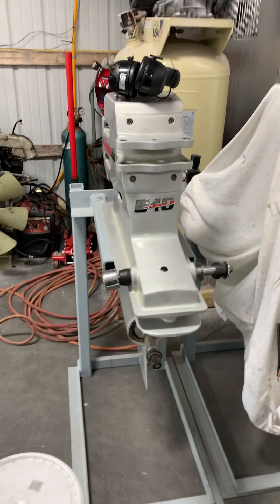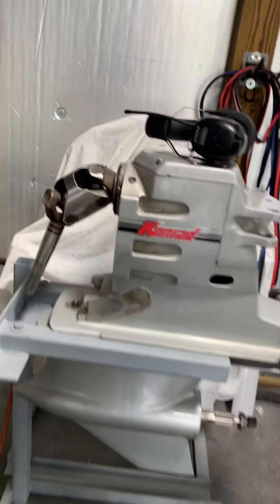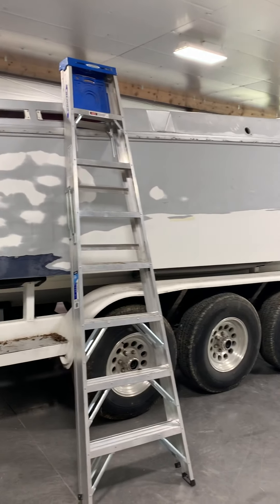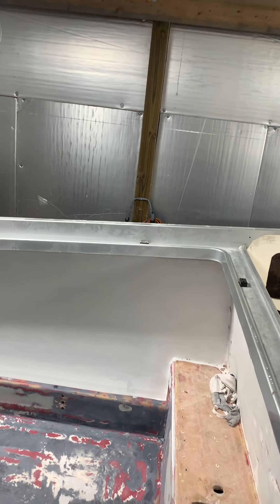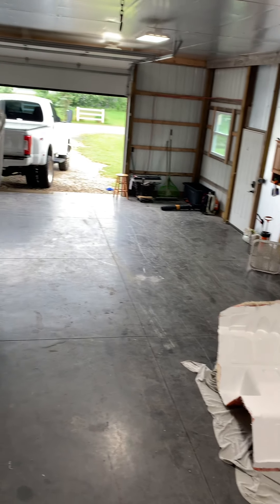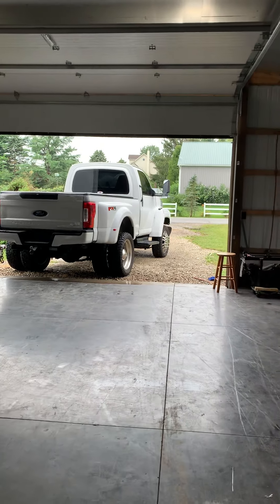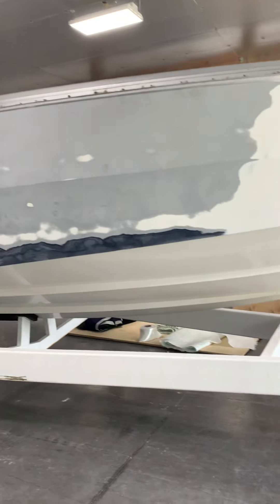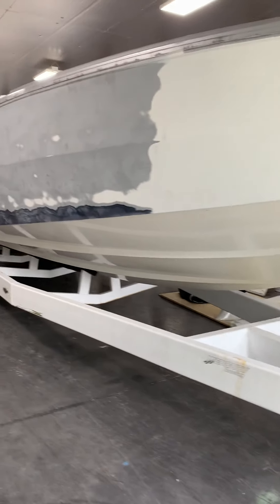38 topgun rebuild continues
38 topgun cigarette kodiak 5500 mercury racing